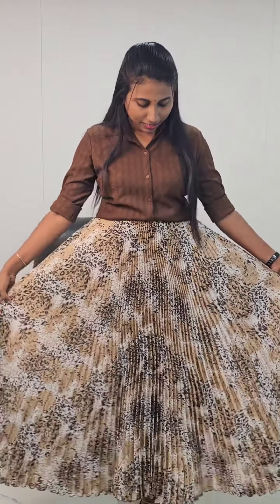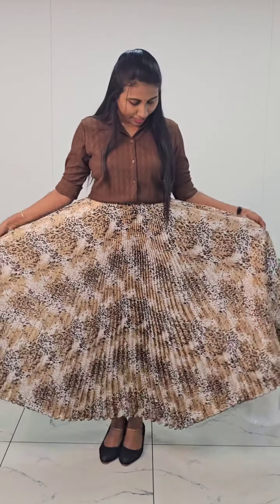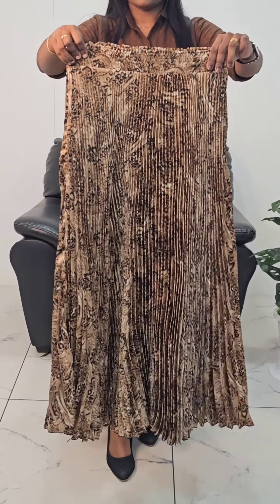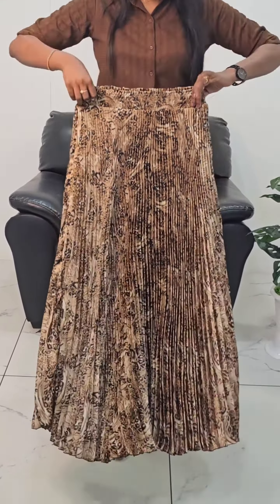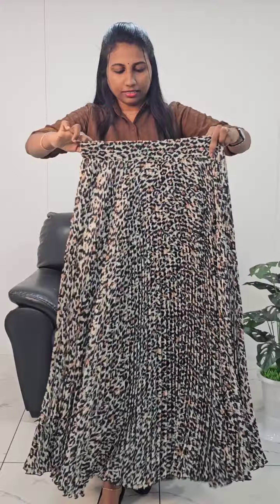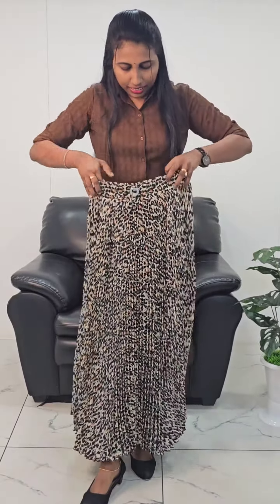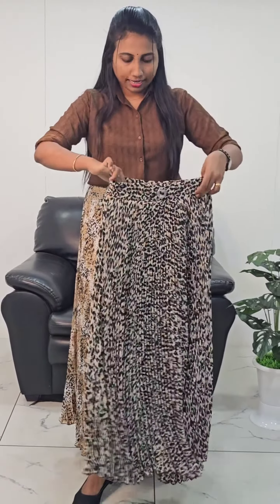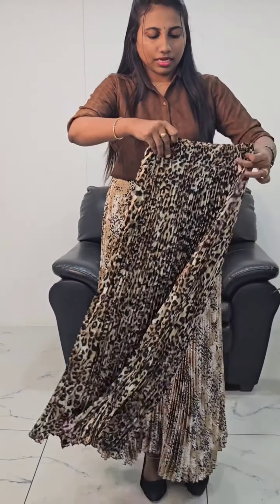Animal printed skirts @ 790 range!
Kottiyam, Kollam-